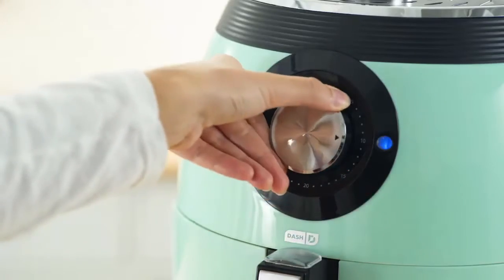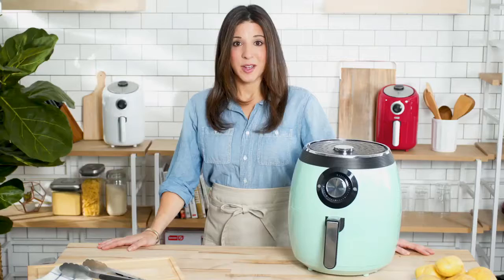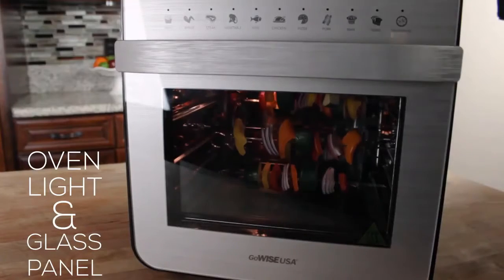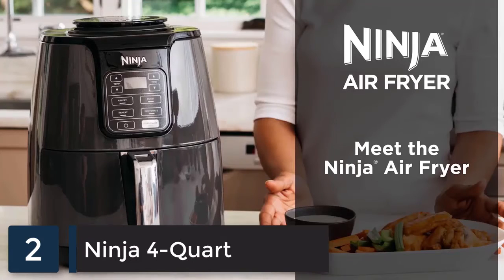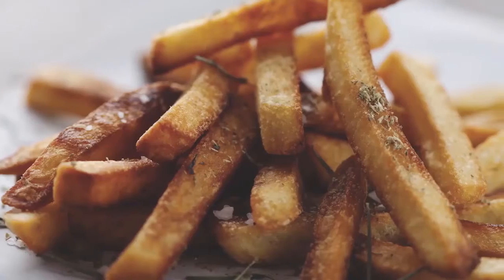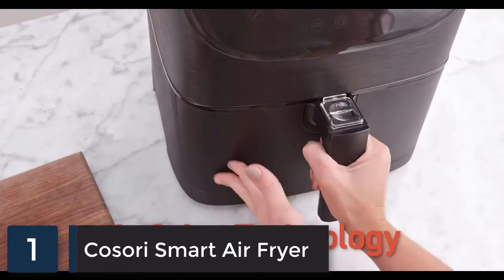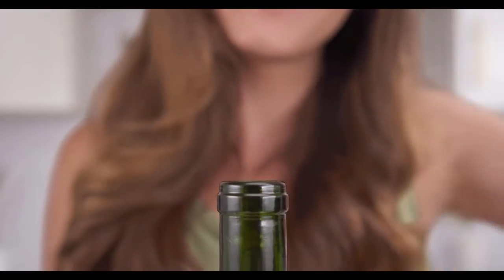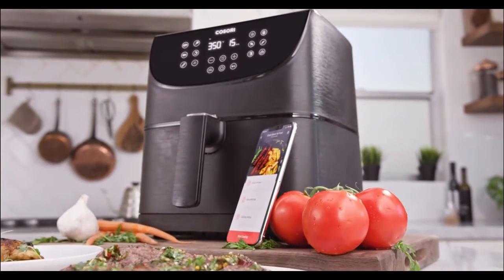Top 5 Best Air Fryers in 2021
In this video we shared top 5 best air fryers in 2021.

5 ► Vortex Plus 6-in-1 Air Fryer
Amazon US
4 ► Dash DFAF455GBAQ01 Deluxe Electric Air Fryer
Amazon US
3 ► GoWISE USA
Amazon US
2 ► Ninja 4-Quart Air Fryer
Amazon US
1 ► COSORI Smart WiFi Air Fryer
Amazon US